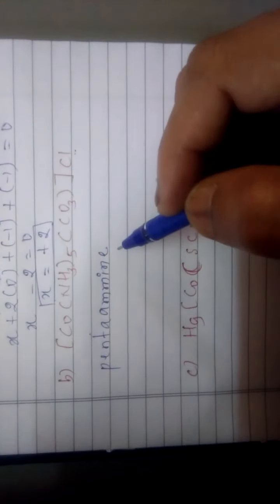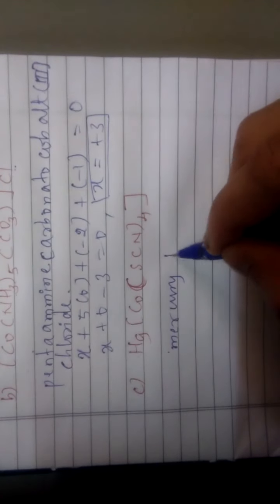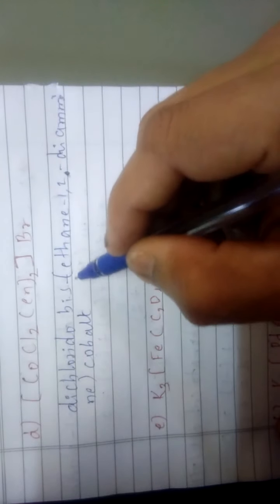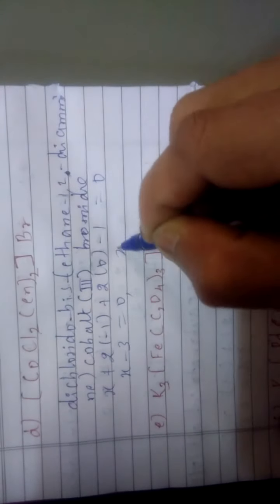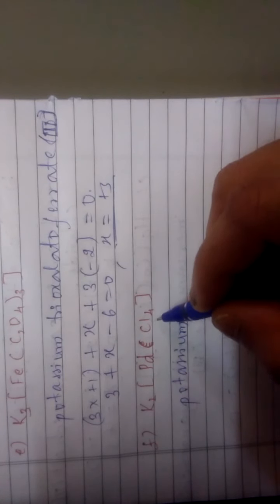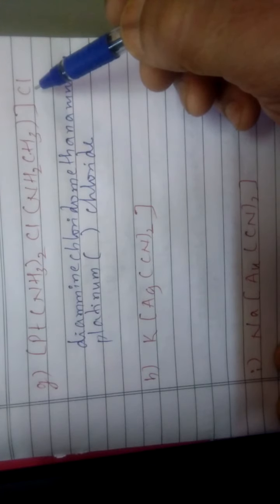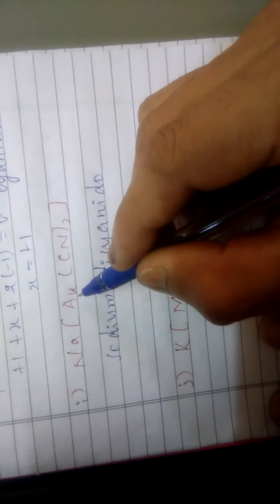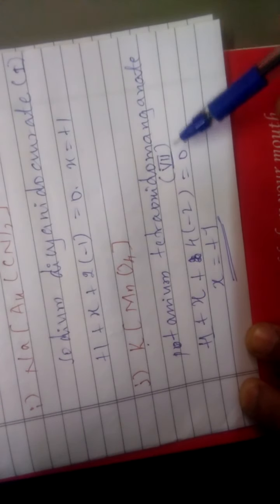coordination compounded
Nomenclature of complexes